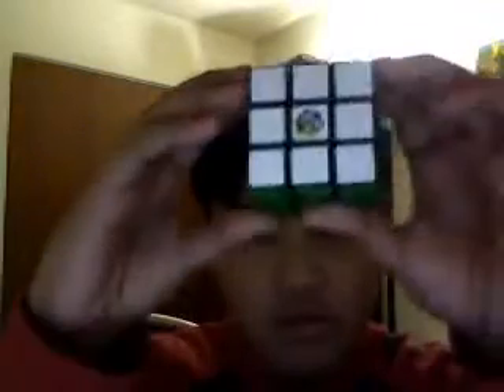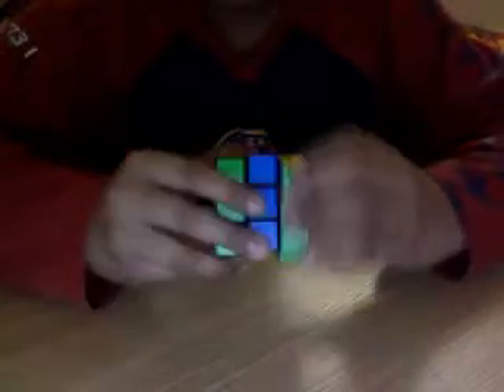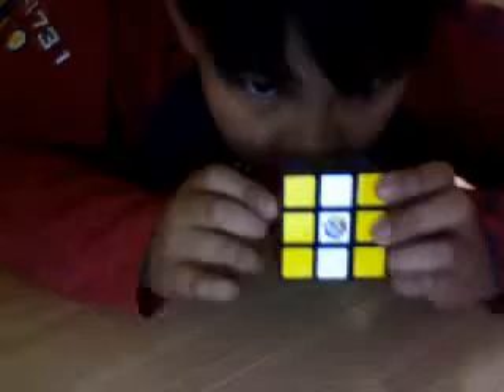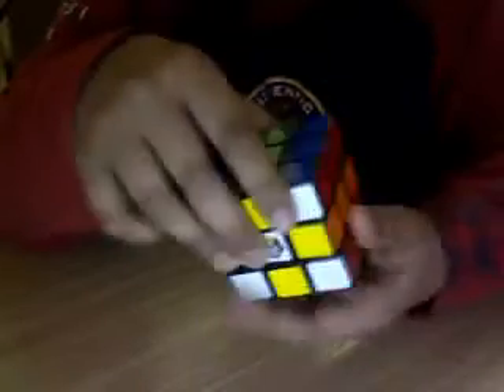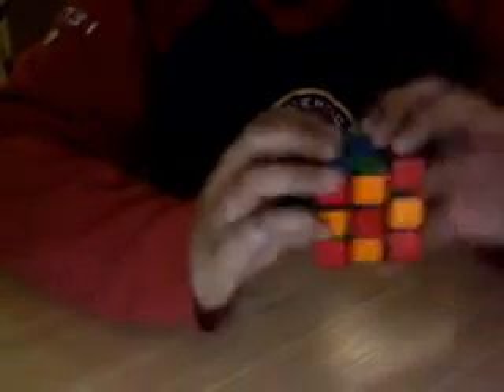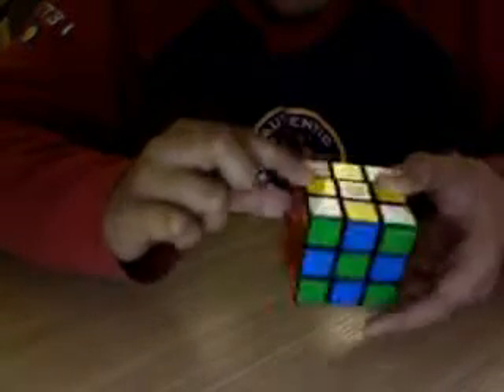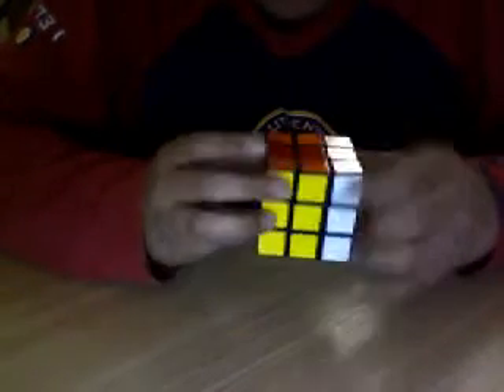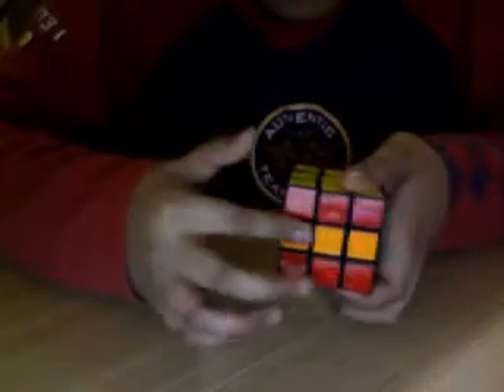Rubik's cube solver level 1